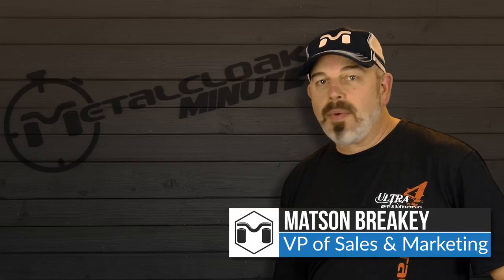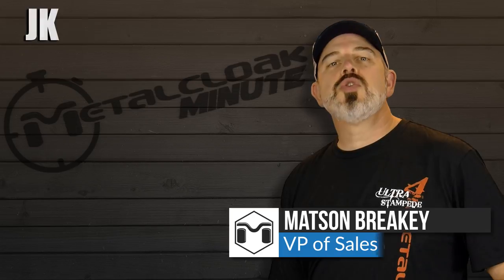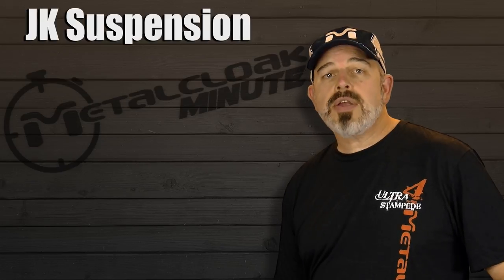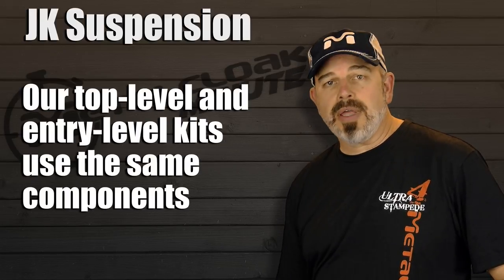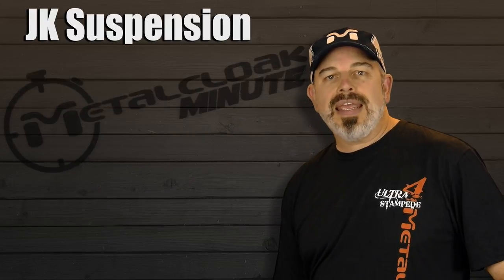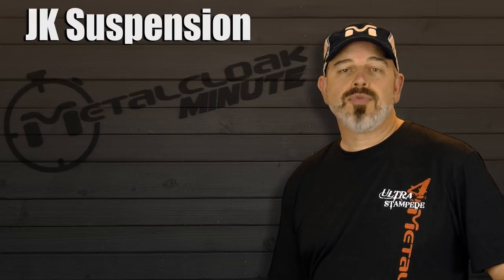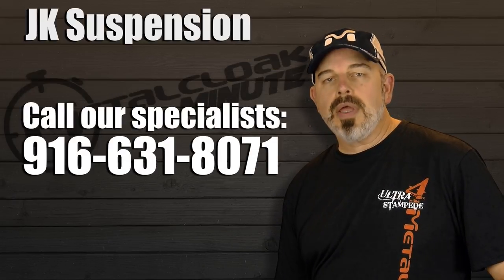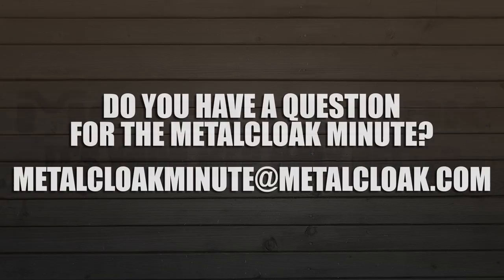MetalCloak Minute: Choosing Your JK Suspension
It's time for The Metalcloak Minute... where we answer frequently asked questions in about a minute.

Today's topic: Choosing your JK Wrangler Suspension